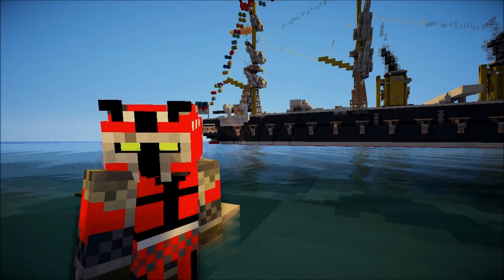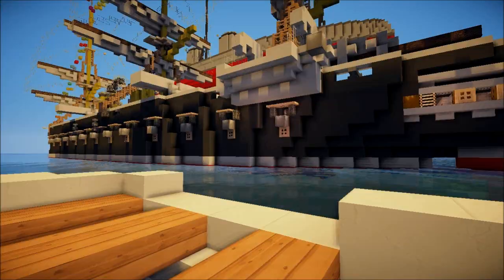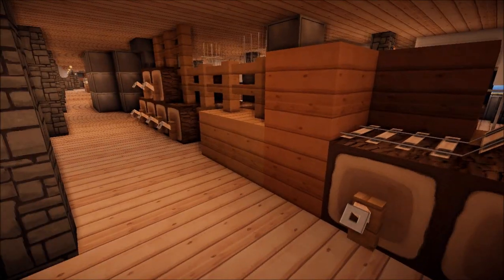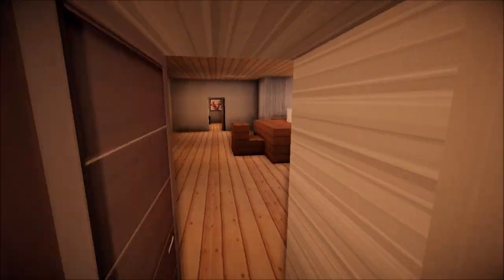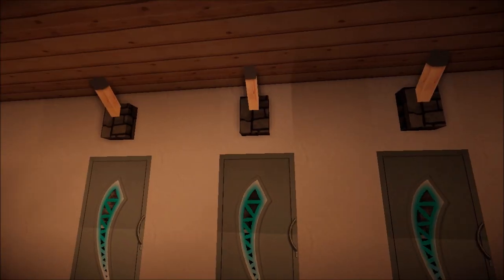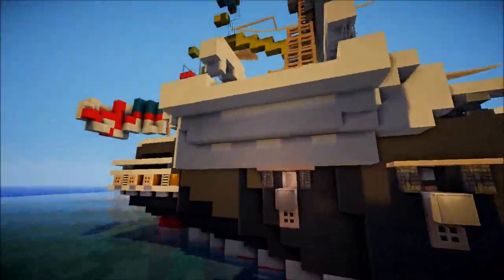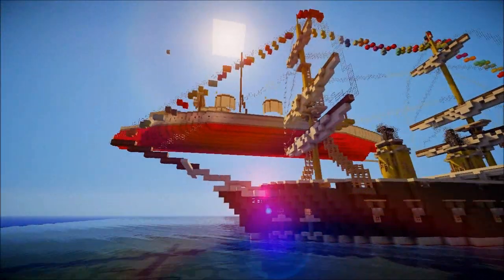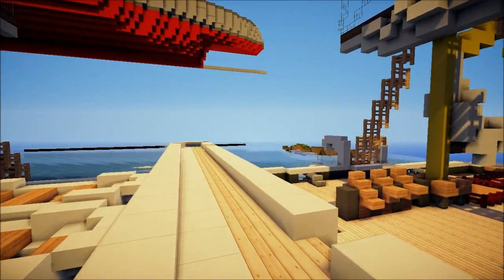Minecraft - Ship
The Inspiration Series is here!
Share the love on it and hug the like button!

Me & Shiftmaster are about to show you some inspiration taken from the amazing

● Intro Music
Heffay - Well Fed